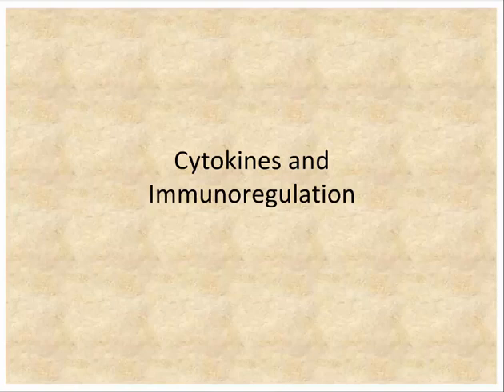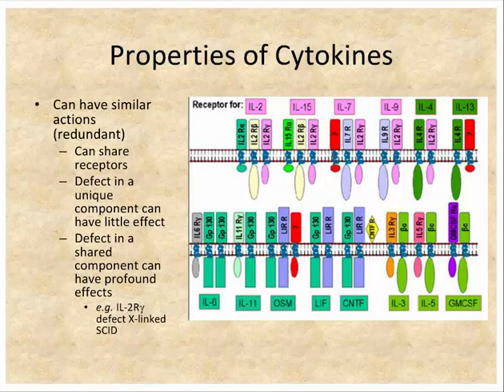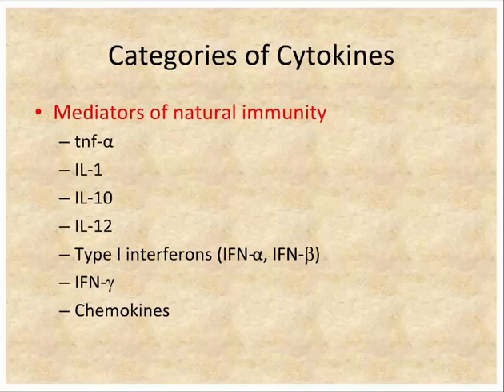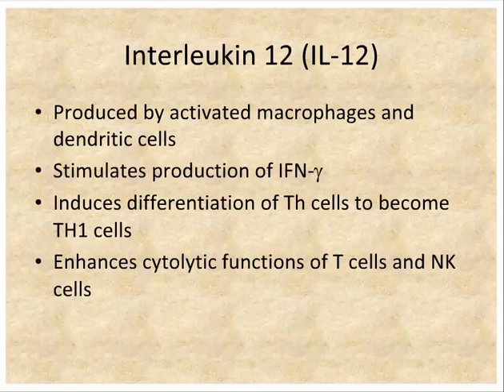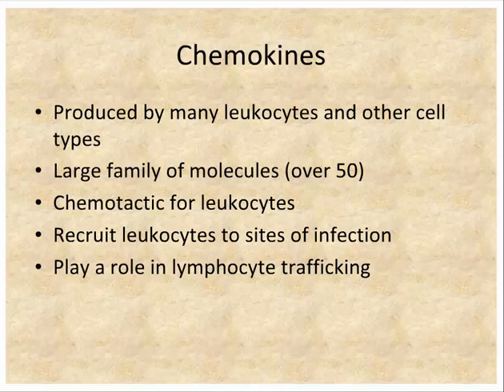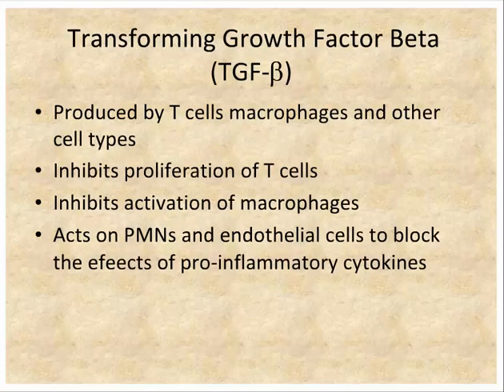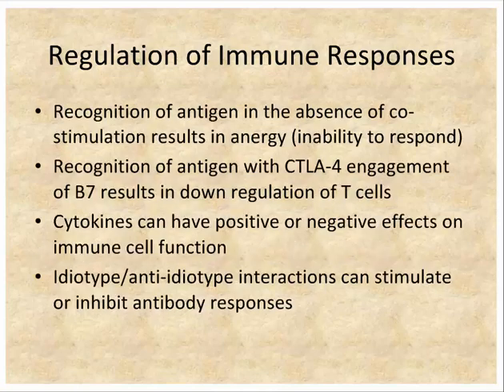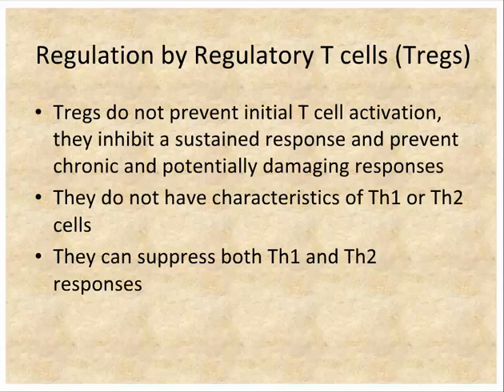20 - Citokynes and Immune Regulation